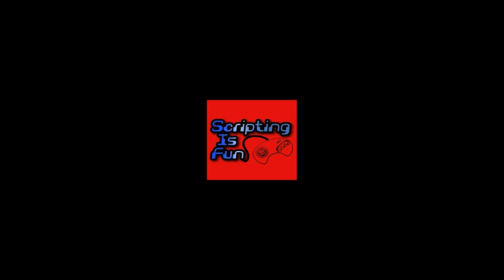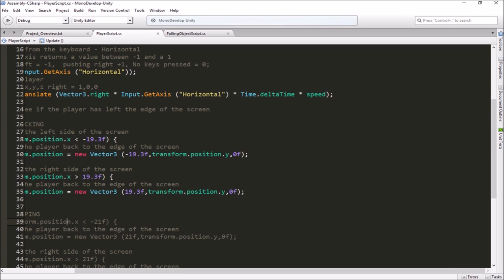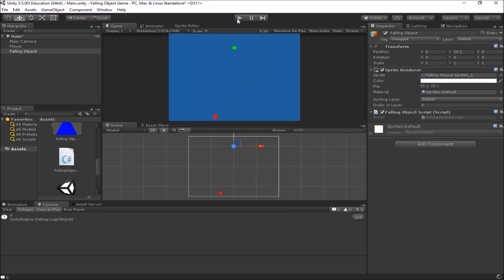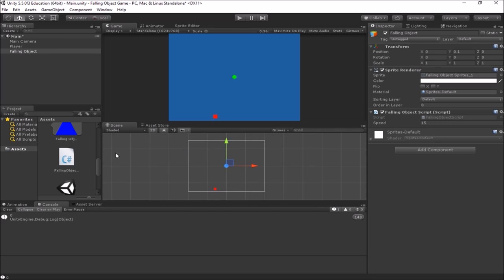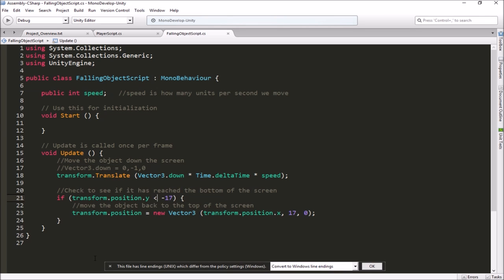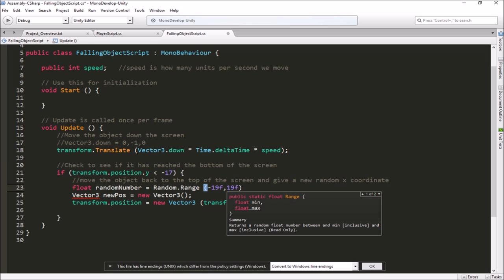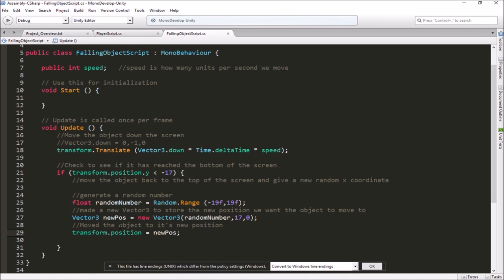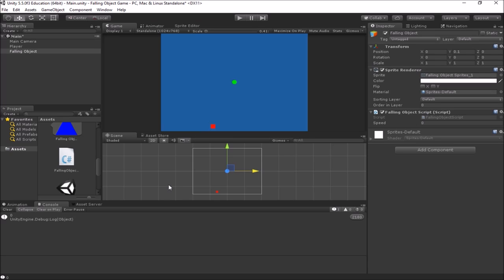Falling Object Game Part 4 - Falling Object Movement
Join us as we continue our Falling Object Game Tutorial with adding the falling object and making it move and screen wrap.

We will be looking at using transform.Translate and generating random numbers in this video as well.